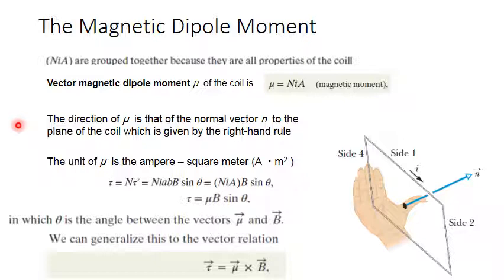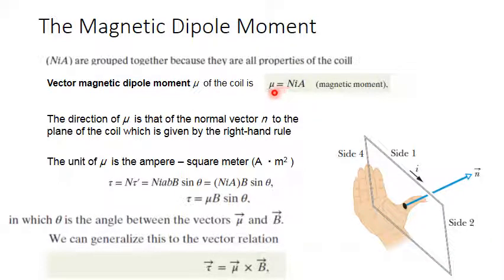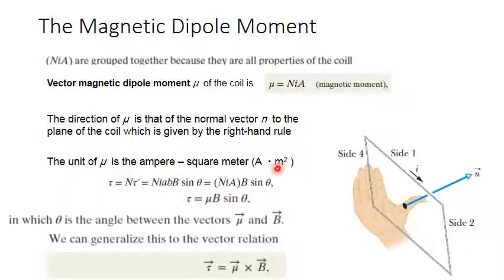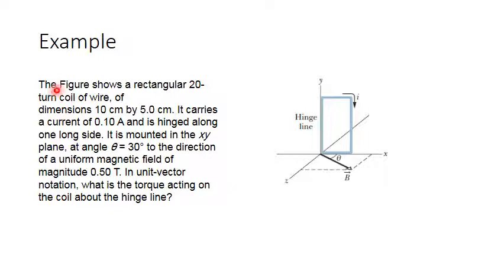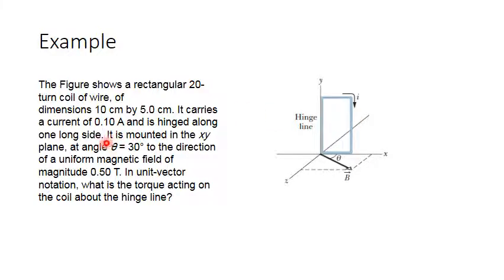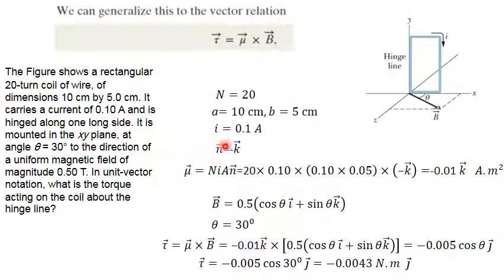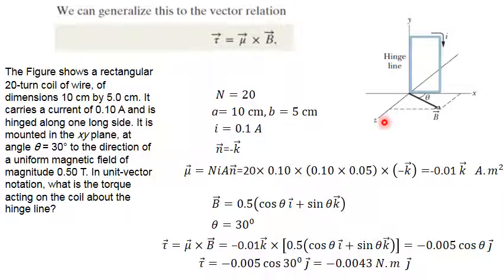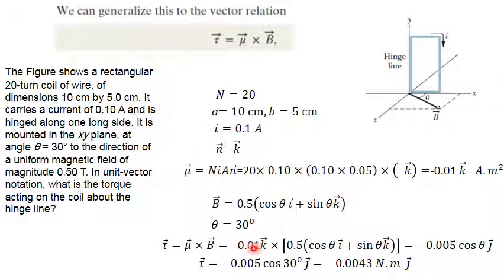Lecture 09-j Magnetic Fields (10)